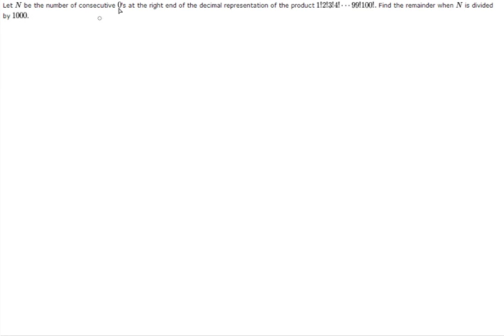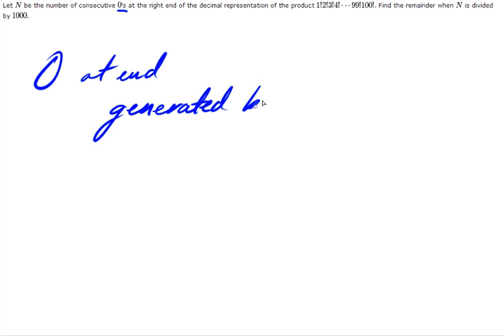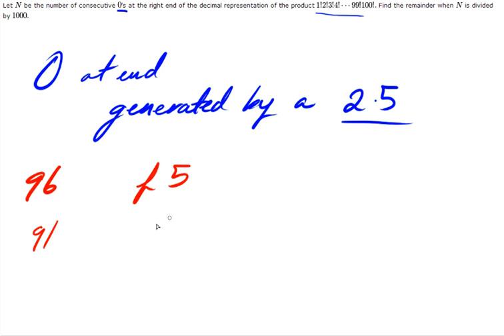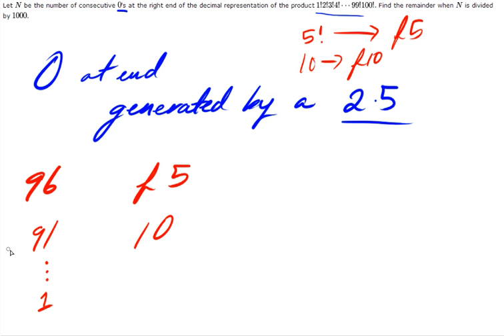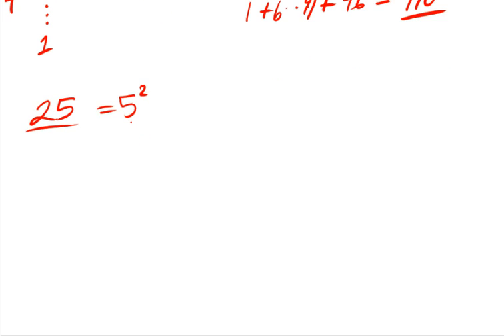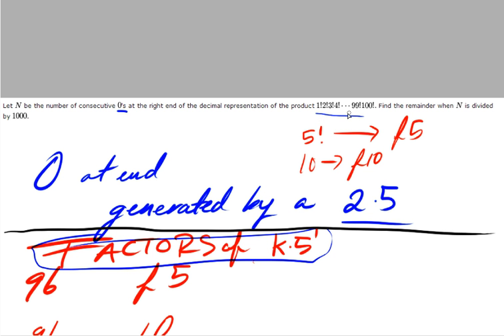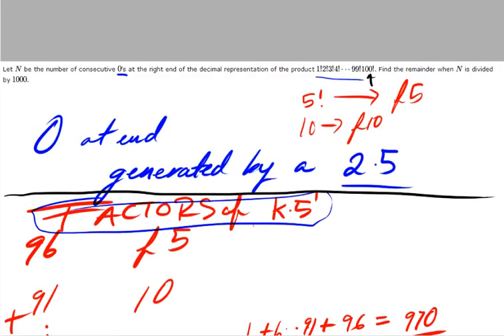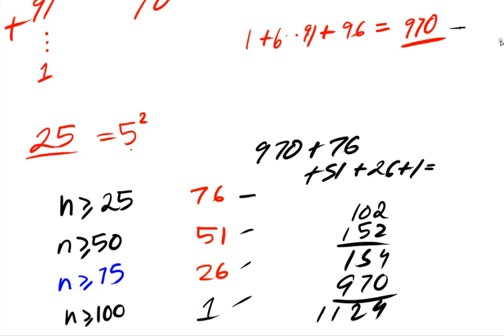2006 AIME I Problem 4 -- Trailing Zeros of a Factorial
2006 AIME I #4 -- Trailing Zeros of a Factorial

Part of a larger series on Contest Mathematics!